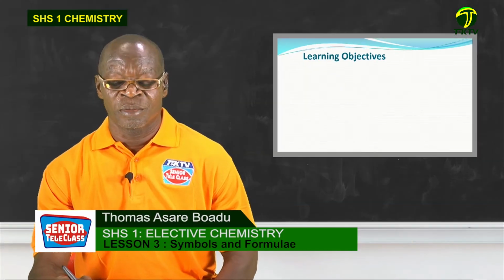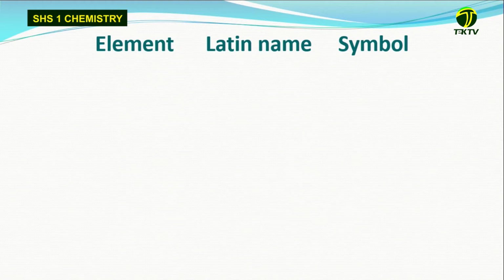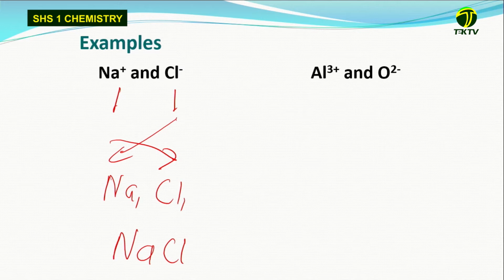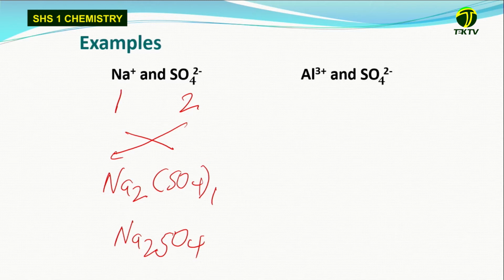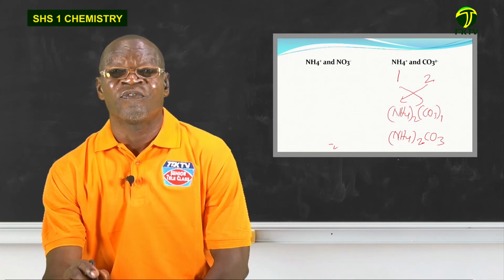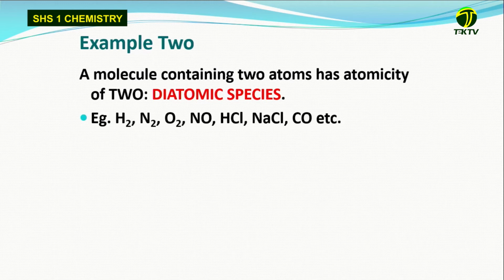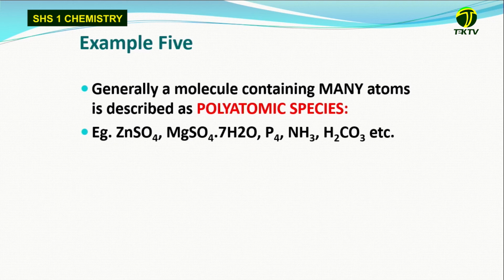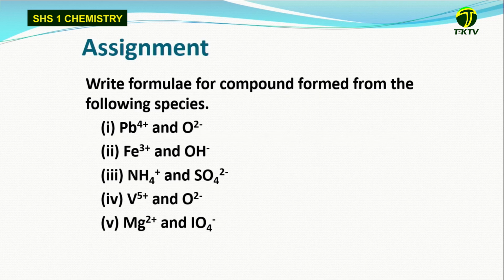Tek TV Teleclass for SHS Students:Chemistry 1 lesson 3- KNUST